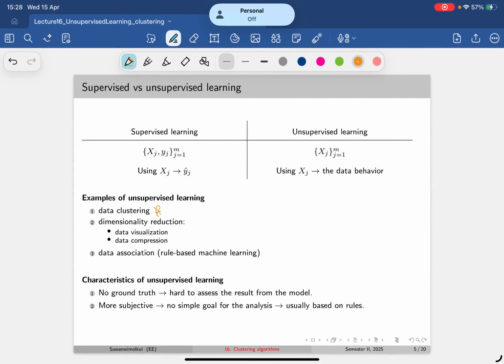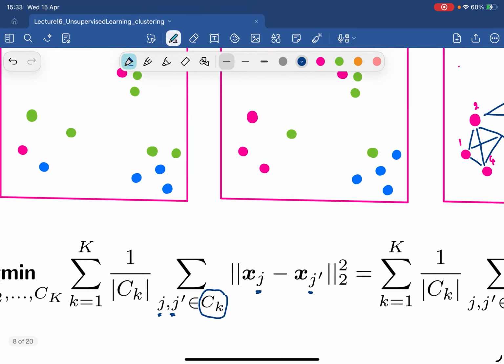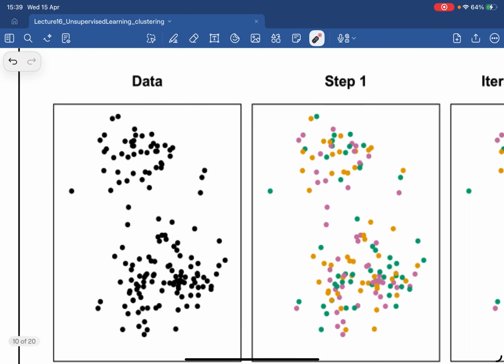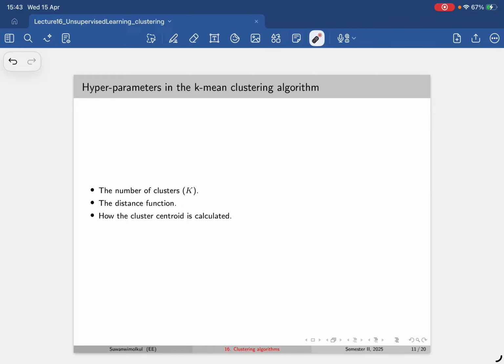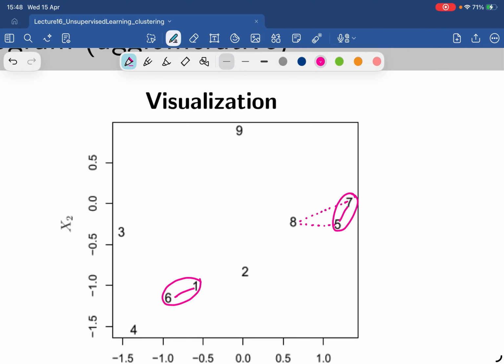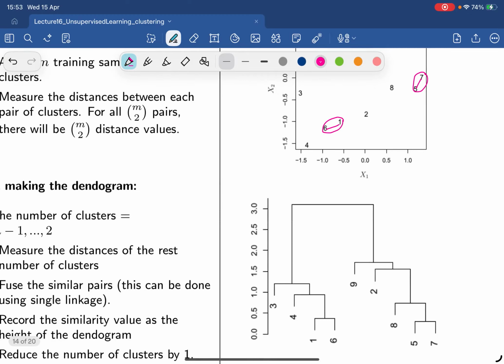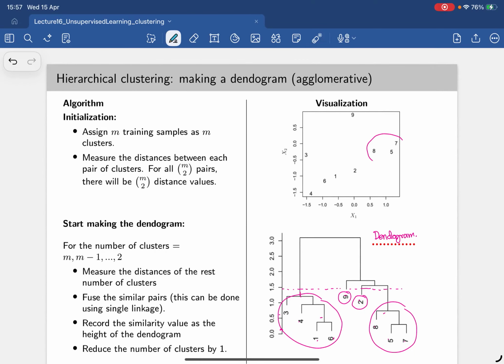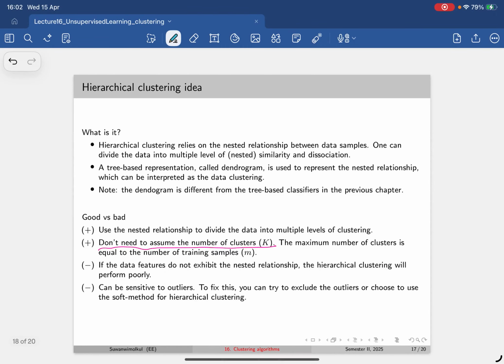L16 K-mean and hierarchical clustering (in Eng and Thai)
English version 0:00 - 33:27
Thai version  33:27  - 54:27

English version
0:39 Problem setting of a clustering problem
6:45 Problem formulation of K-mean algorithm
8:40 K-mean algorithm
12:30 Exercise
14:10 Hyper-parameters in K-mean
14:55 Hierarchical clustering
23:33 Dendrogram
26:23 Single linkage
27:10 Getting the results from dendrogram
29:47 Linkage types
30:59 Hierarchical clustering Summary

Thai version
33:27 Overview
34:12 Problem setting of a clustering problem
37:35 Problem formulation of K-mean algorithm
38:44  K-mean algorithm
41:12 Exercise
42:00 Hyper-parameters in K-mean
42:38 Hierarchical clustering
50:52 Getting the results from dendrogram
51:48 Linkage types
53:00 Hierarchical clustering Summary